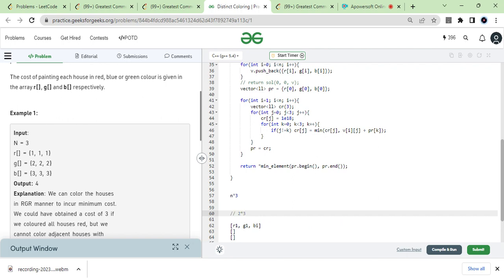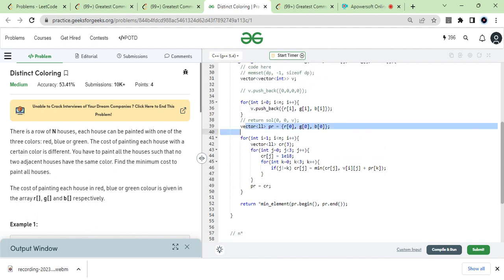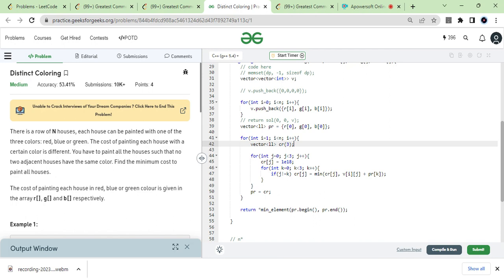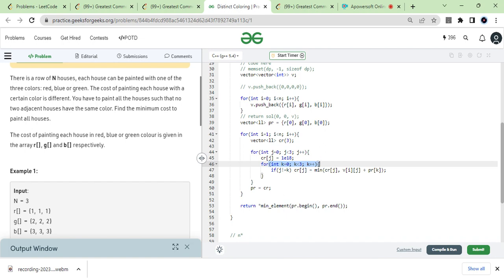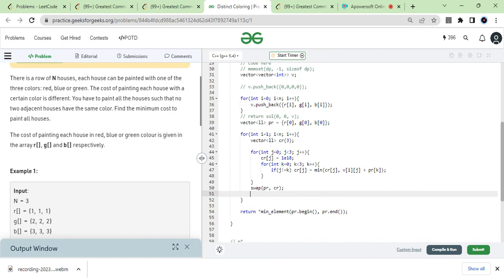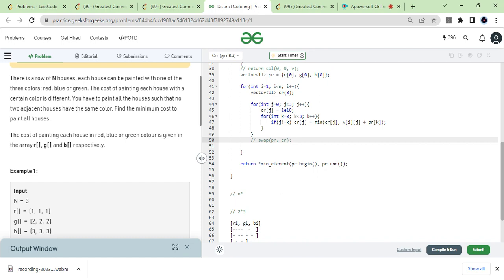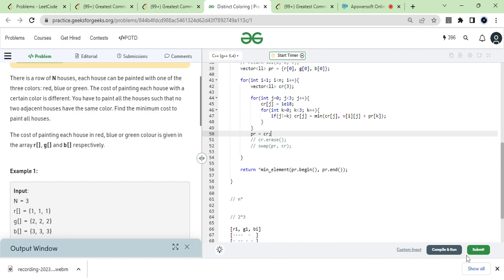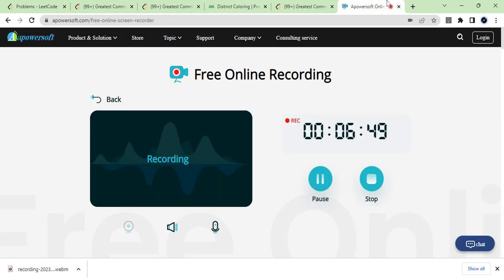GFG| Distinct Coloring Part - 2 | space optimisation in 2d DP | 1/2/23